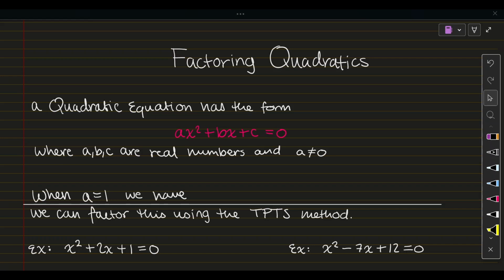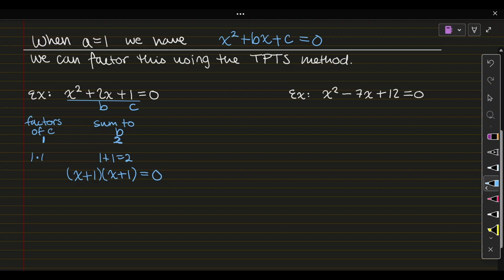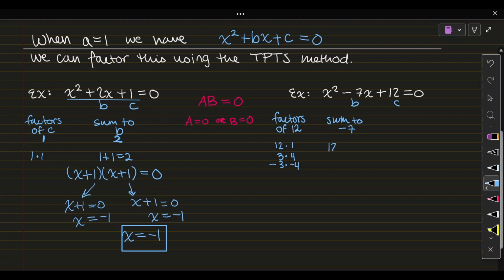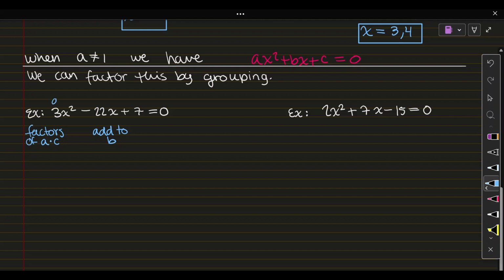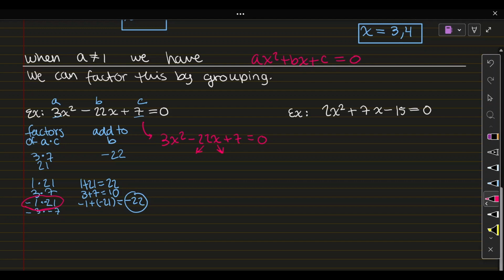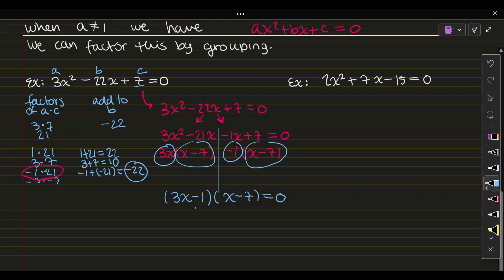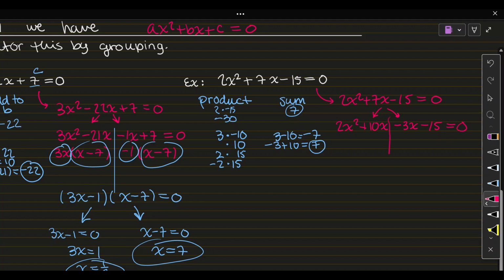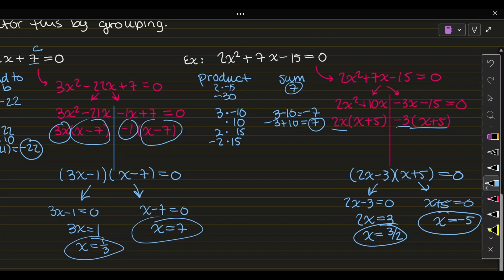How to Factor a Quadratic - College Algebra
In this video, I demonstrate how to factor and solve quadratic equations with rational roots.